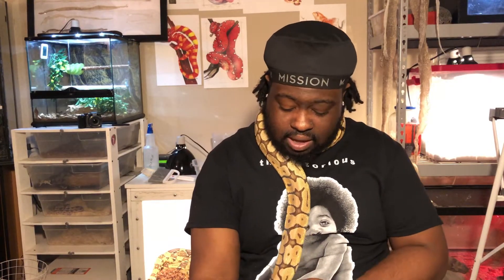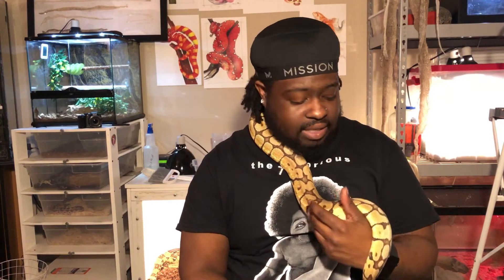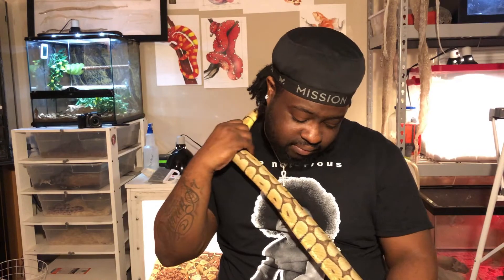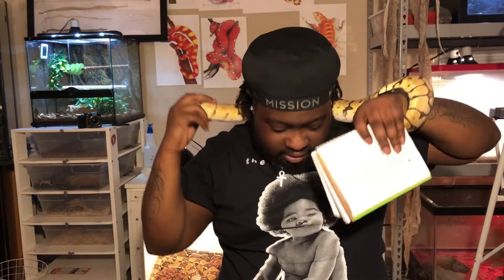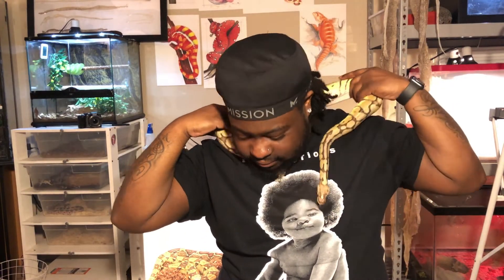Quarantine ..and why it's Important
In this video, I discuss the importance of quarantine and give a few tips along the way.